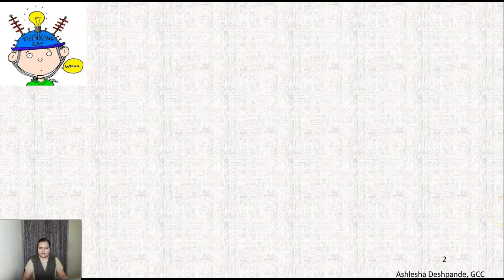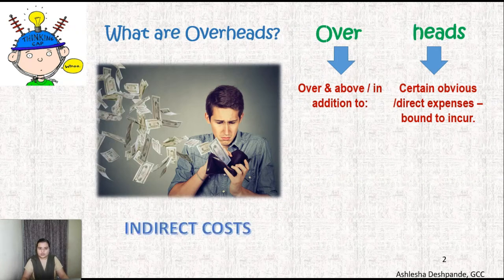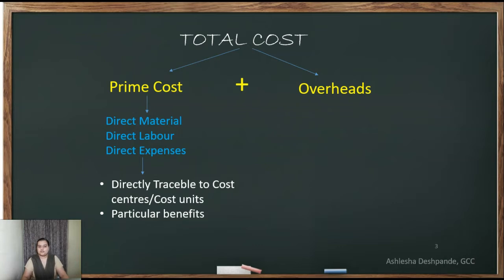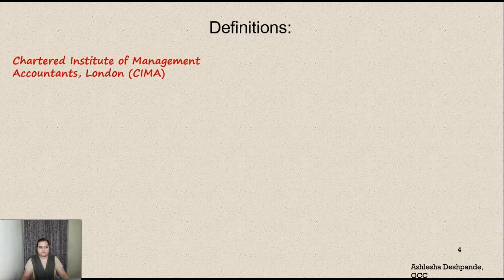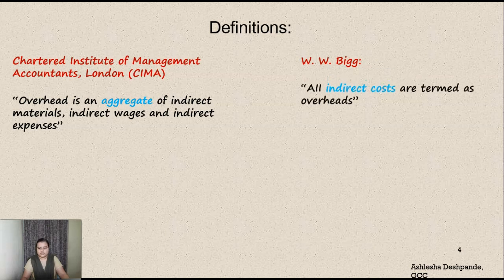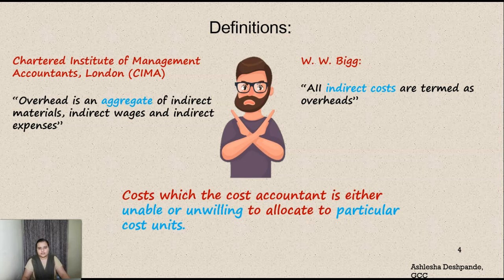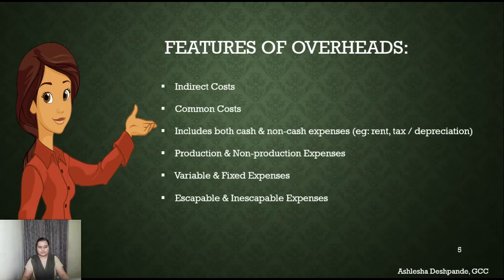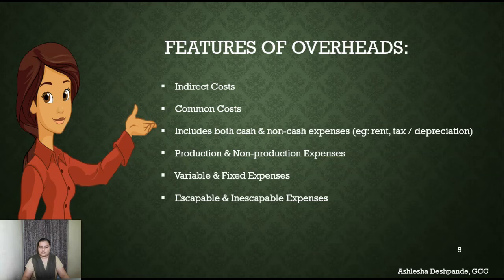TY B.COM 'CWA Paper II' Introduction to 'OVERHEADS'